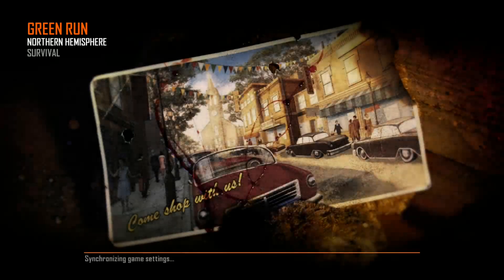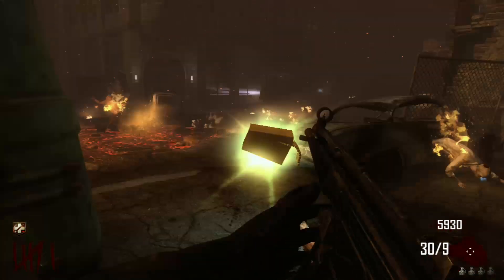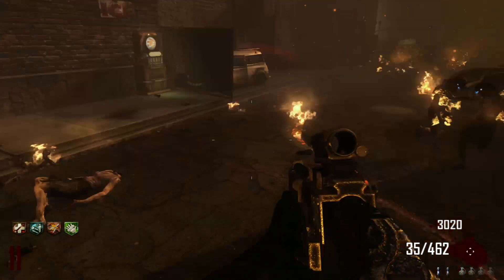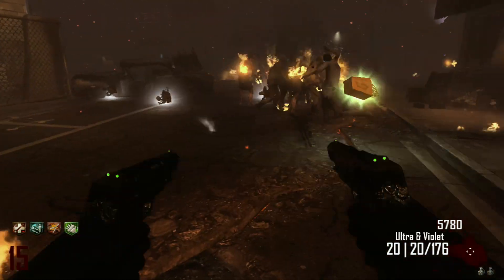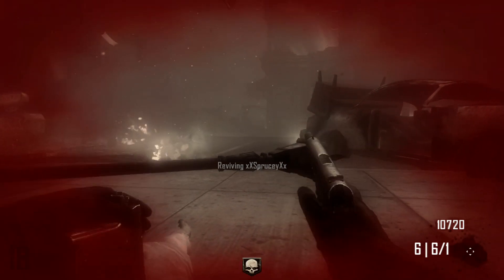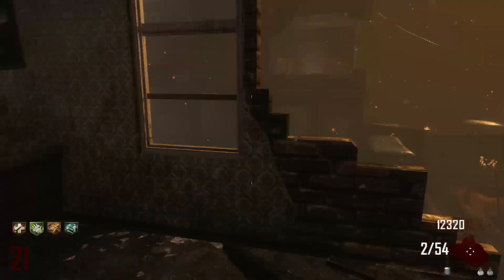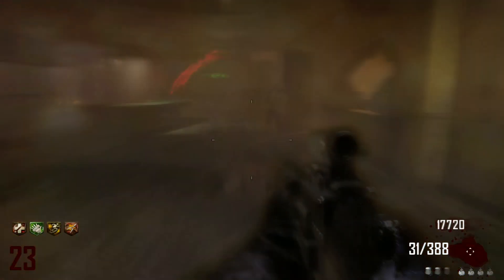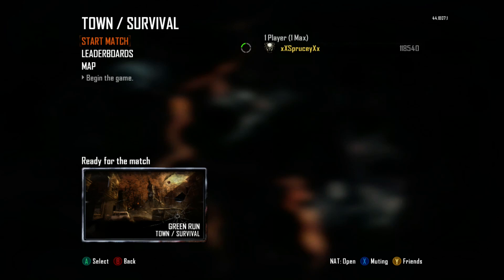THROWBACK TO BLACK OPS 2